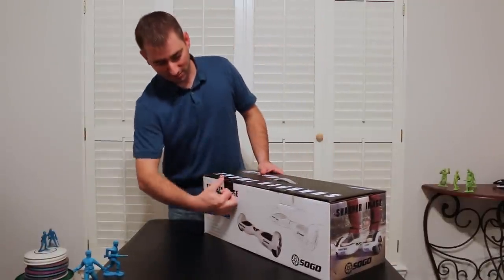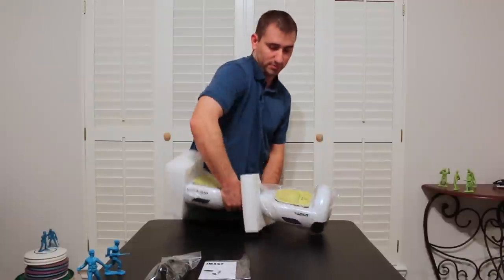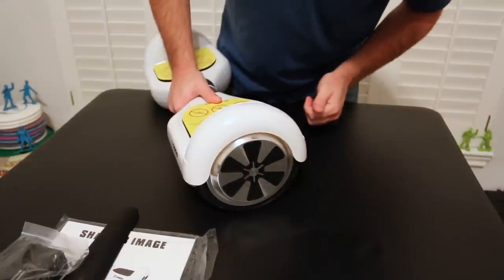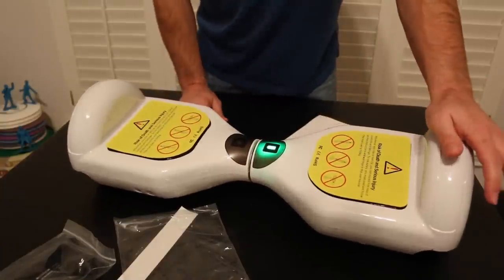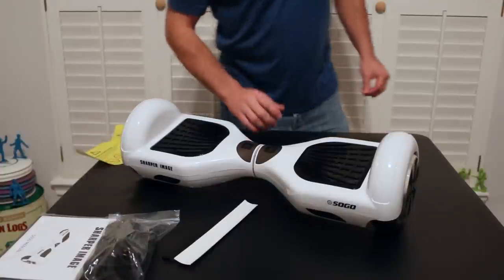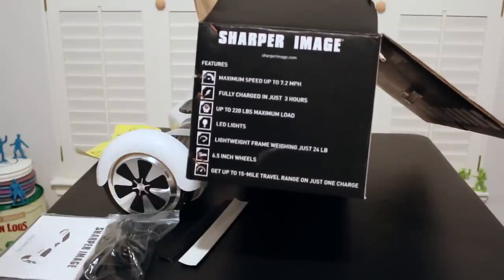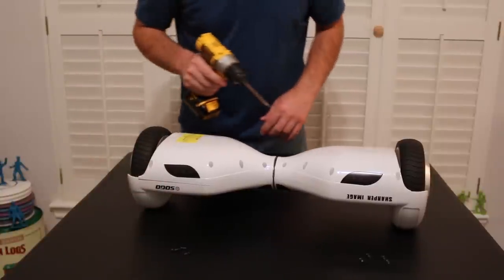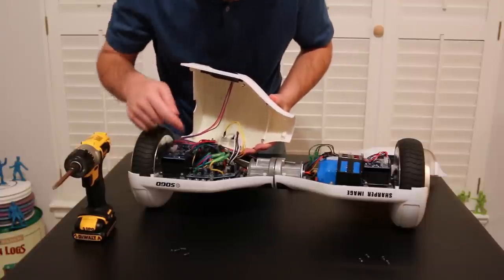Sharper Image SOGO Hover Board Unboxing and a look inside the personal transporter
This video is an unboxing of the Sharper Image SOGO personal transporter a.k.a. hover board and I take it apart for a quick look at the inside components.

This is the current version of this hover board for sale on Amazon